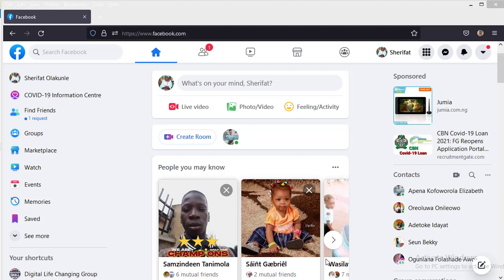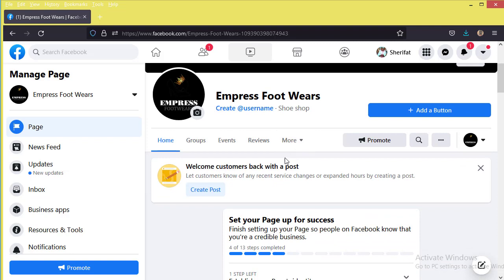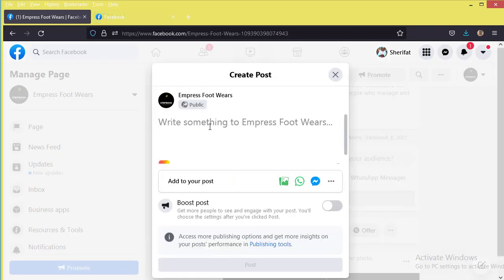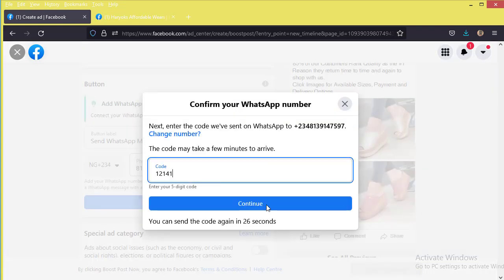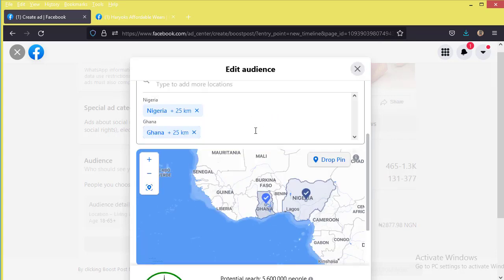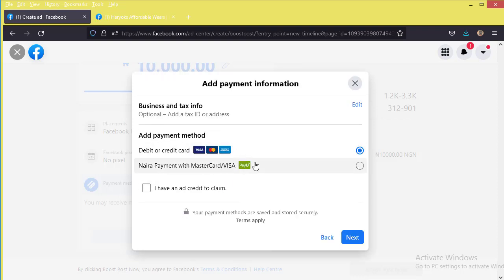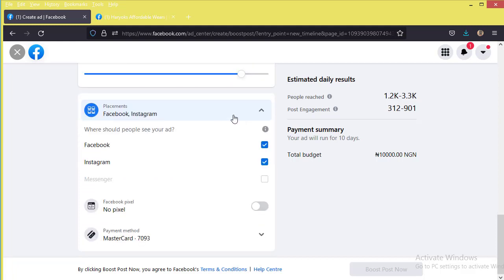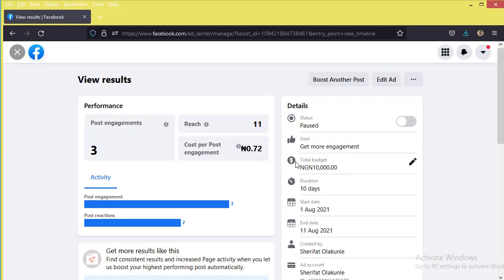2021 - Facebook Marketing Course 001 | Page Post Engagement Ad | Step By Step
1. How to create a Facebook Business Page.
3. How to run Facebook Page Post Engagement Ad.
4. How to Add WhatsApp, Instagram, YouTube and other account to your Facebook Page.